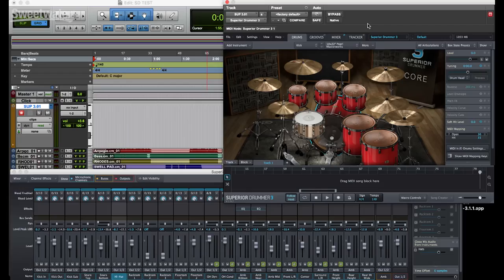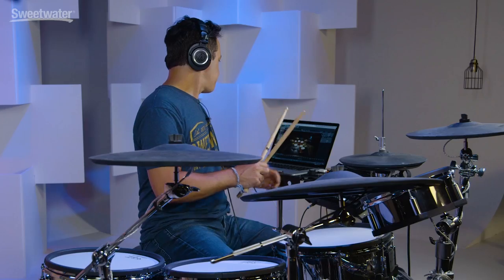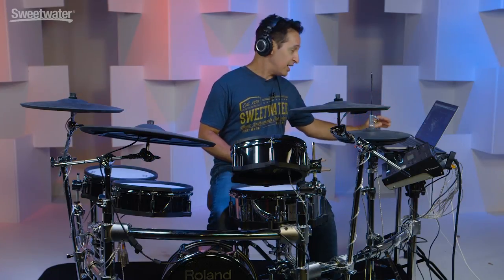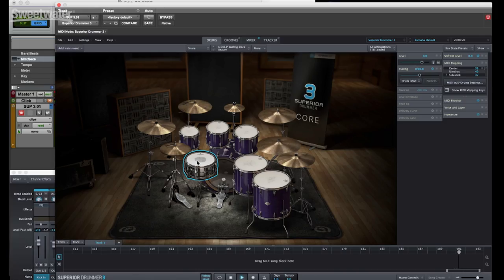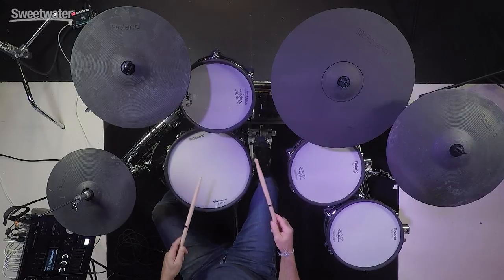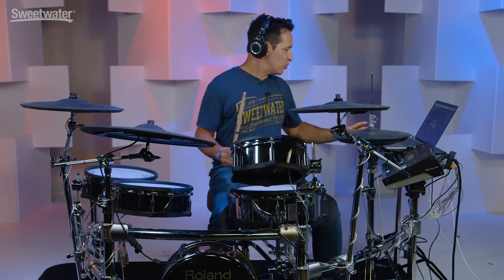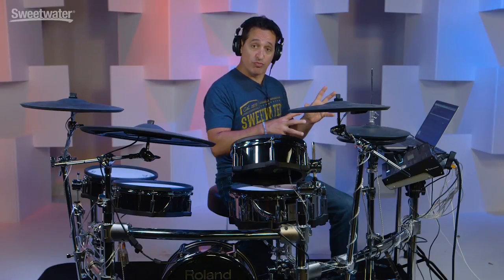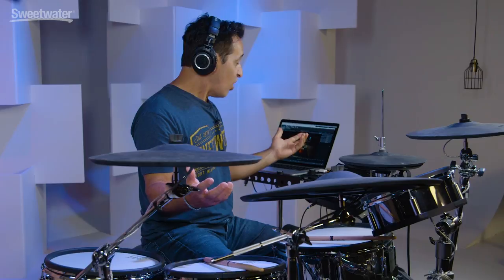Using Toontrack Superior Drummer 3.0 with an Electronic Kit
Award-winning engineer George Massenburg recorded the sounds in Superior Drummer 3 at Galaxy Studios in Belgium. He utilized Galaxy Hall (the studio's main multi-purpose room), which is renowned for its near-perfect acoustics. Over 230GB of raw, unprocessed sounds were captured with eleven surround microphones, for playback in stereo and up to 11.1 surround. Massenburg used nothing but world-class gear, including mics from Neumann, Sennheiser, Ehrlund, Beyerdynamic, AEA, Sanken, and Schoeps.

0:00 - Intro
0:50 - Specs & History
1:45 - Sound Library Demo
3:40 - Ayotte Kit
5:01 - Gretsch Old School
5:34 - Ludwig Classic
6:16 - Ludwig Concert
7:20 - Premier Kit
7:55 - Yamaha Beach Custom
8:36 - Creating A Custom Kit
15:20 - Funk Delicious Kit
15:53 - Atta Boy Vs. Cliff Kit
17:00 - Rock Kit #1
17:44 - The Mixer Page
23:37 - Thanks For Watching